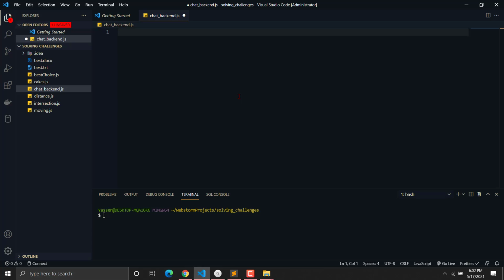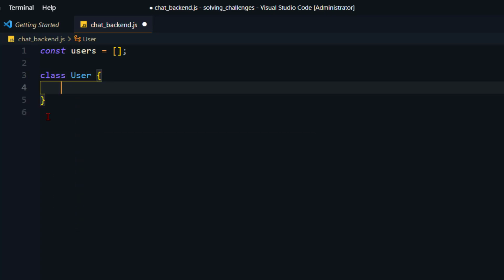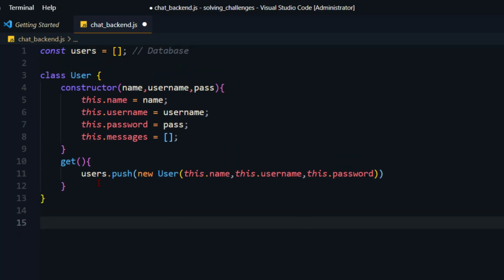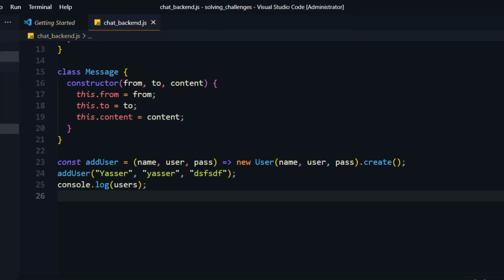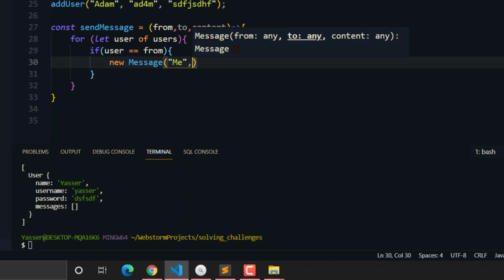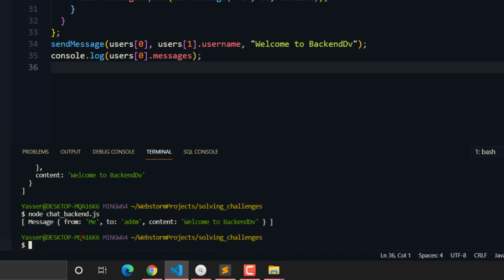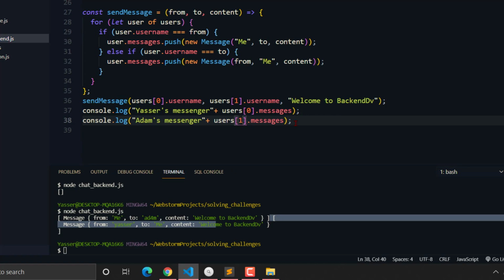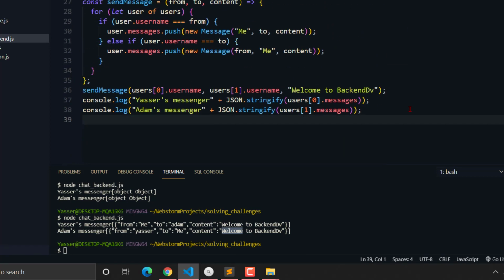How to code the backend of chat platform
Hello, I'm Yasser a full stack web developer, I make video tutorials of how to code anything, so if you have an idea or a question just lemme know in the comment section or DM on my social media I'm 24/7 available.
📘Short Explanation 📘
00:54 Introduction to SQL & NoSQL databases
01:57 What is JSON?
02:40 Let's start coding :)

EasyWebTrip is a website created by me and it's like the first and most basic professional thing that I have created, there we help people to have an easy trip on the web so if you face any difficulties on the web, or on your computer let us know 😊!